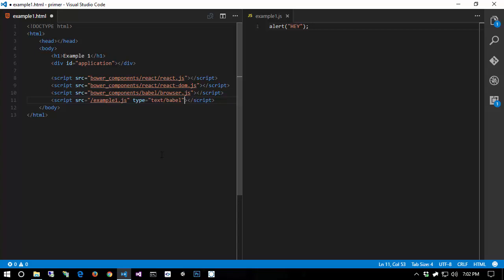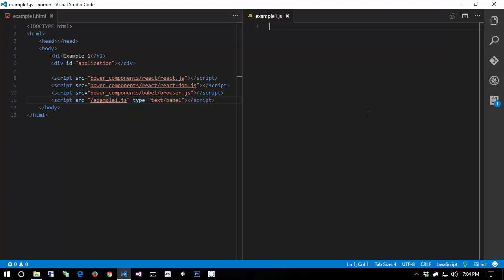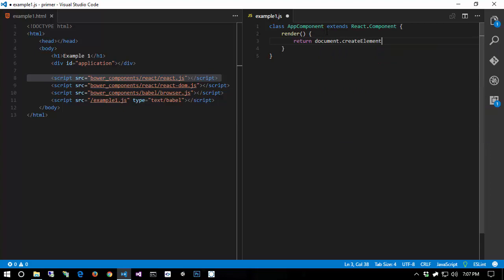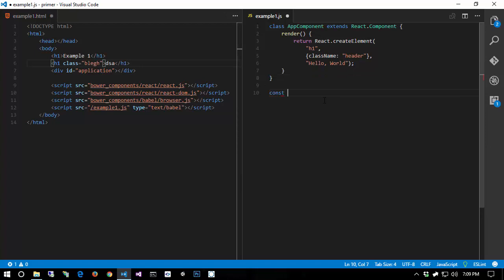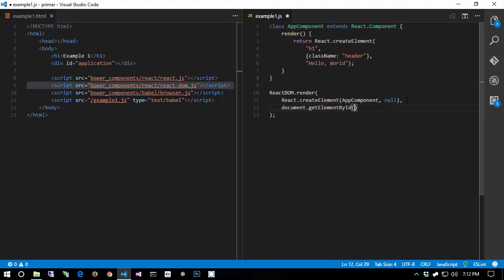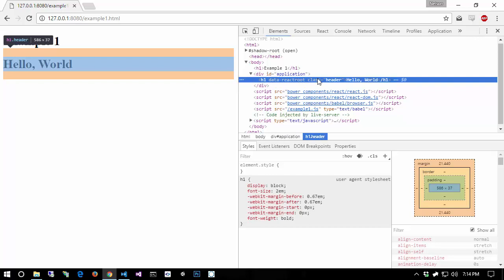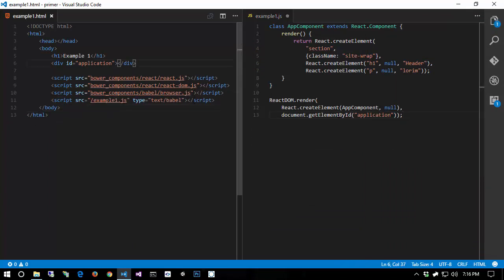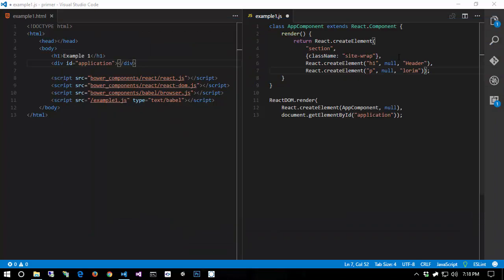🔴 Components and Shadow DOM • React JS Programming • React JavaScript • React JS Beginners • (Pt. 5)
00:00 - Setting Up Babel for React and JSX
01:52 - Creating a React Application Component
03:45 - Interacting with React Using Components
05:37 - Creating the Shadow DOM with React
07:37 - Hooking React Components into the DOM
09:35 - ReactDOM.render() and Mounting Components
11:39 - Understanding the Shadow DOM and React Mount Points
13:46 - Using the React Developer Tools
15:35 - Exploring the Shadow DOM

Learn React JS Programming - Components and Shadow DOM.

For our first bit of real-world React, we take a look at how we can interact with it to create shadow DOM elements and render them to the physical DOM.